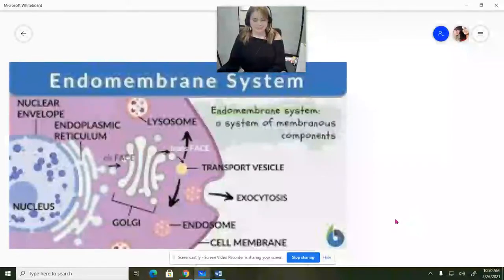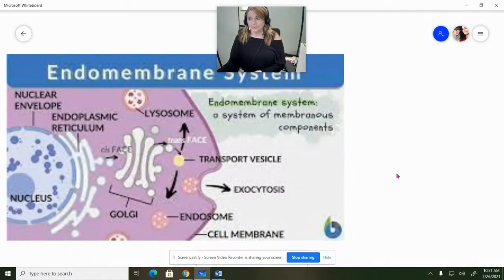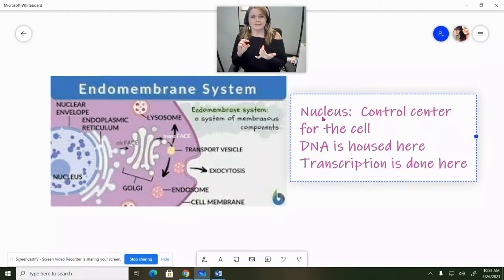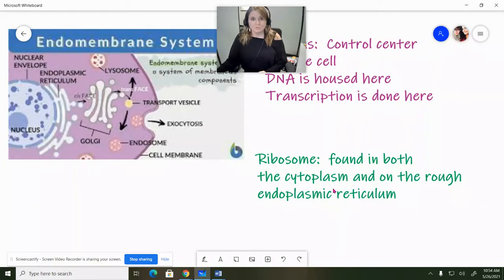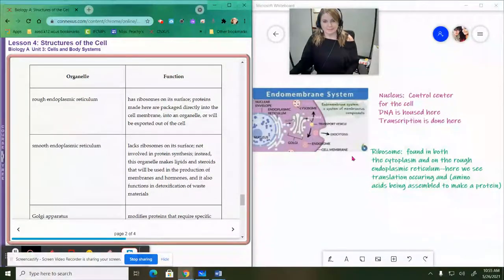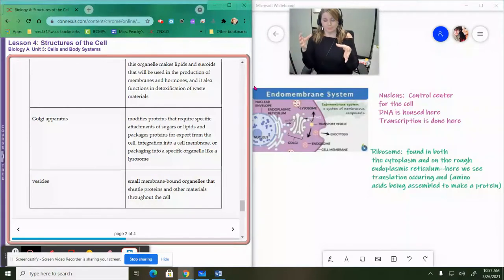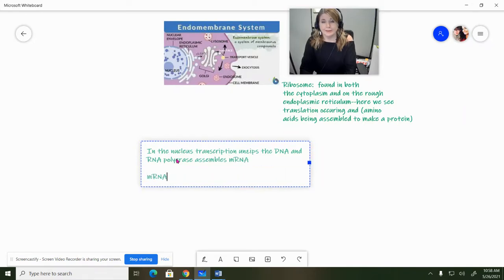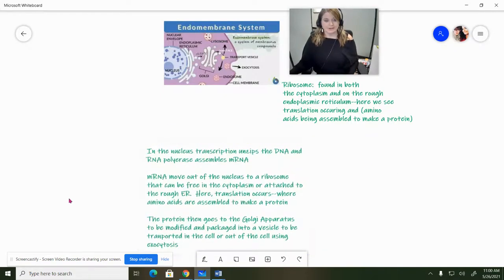Biology A, Unit 3, Lesson 3: Structures of the Cells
The lesson title is right, however the video incorrectly states the wrong lesson number